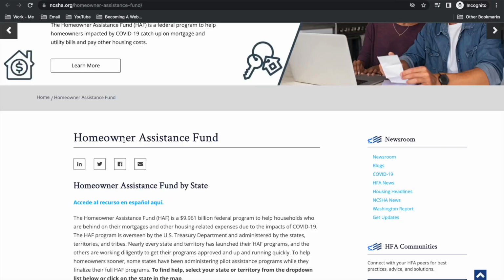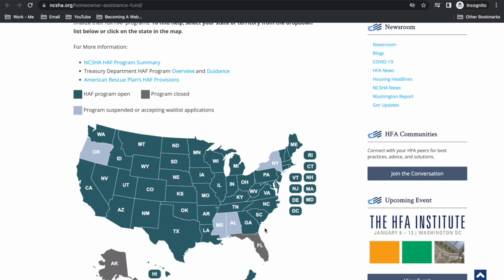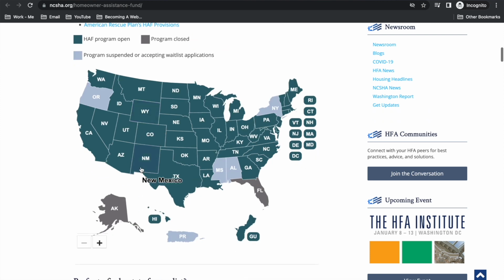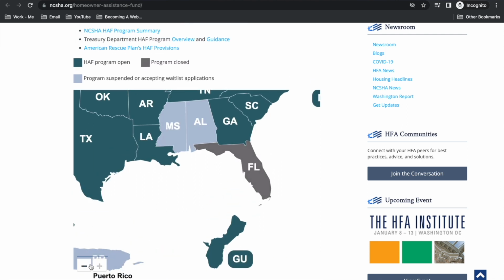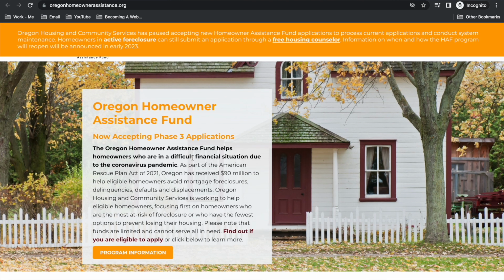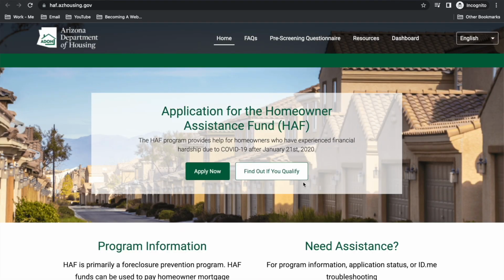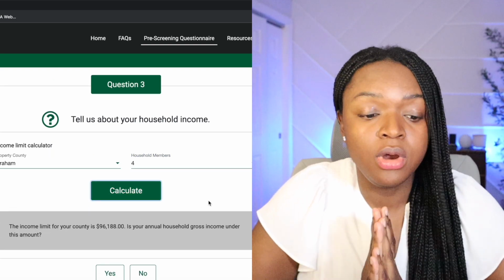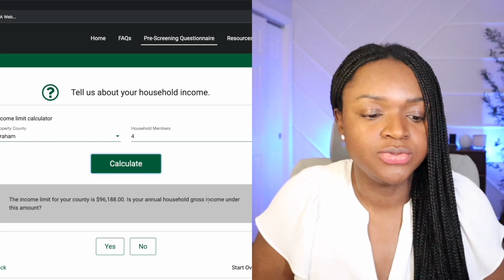GET MORTGAGE & RENTAL ASSISTANCE: Tips and Resources to Help You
Are you struggling to make your mortgage or rent payments? There are almost 10 Billion dollars set aside or up to $50,000 grants may be able to help. This grant is designed to provide financial assistance to those affected by the COVID-19 pandemic, who are having trouble paying their housing costs. In this video, we'll explain how the grant works, who is eligible, and how to apply. We'll also share tips on how to make the most of the grant money to get the help you need. Don't miss out on this opportunity to get the support you need to keep a roof over your head. Watch now to learn more about the $50,000 mortgage and rent assistance grant!

RESOURCES
* My Favorite Financial Books
* My YouTube Equipment
* Audible | Free 30-day trial